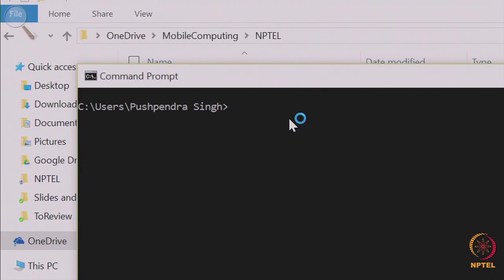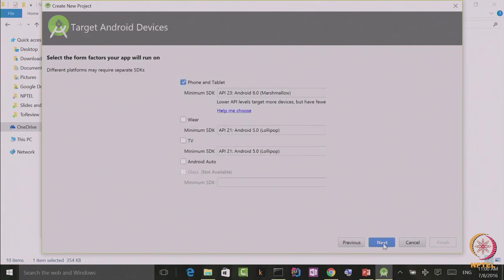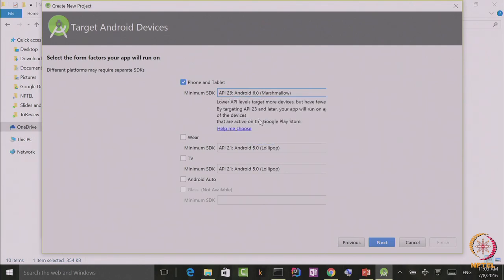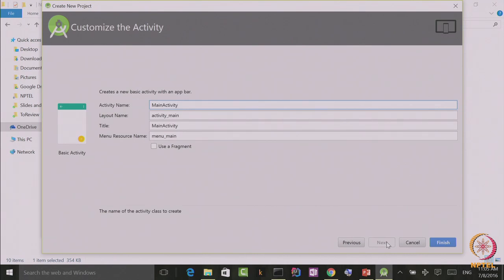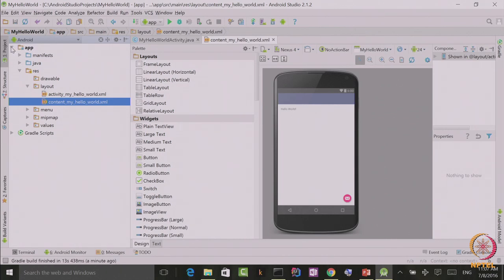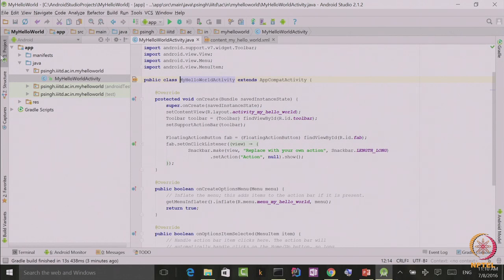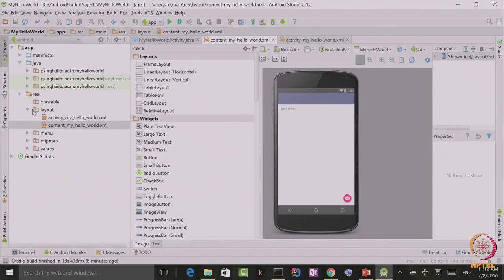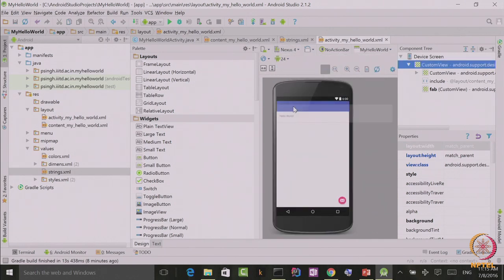Introduction to Android Studio